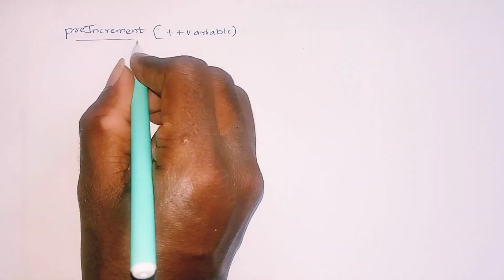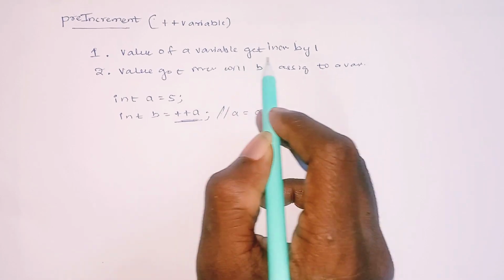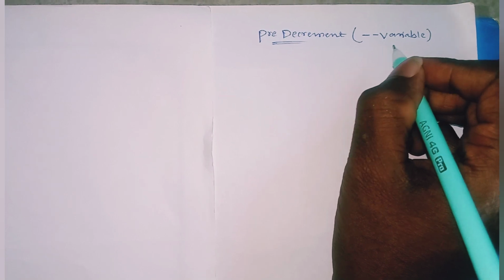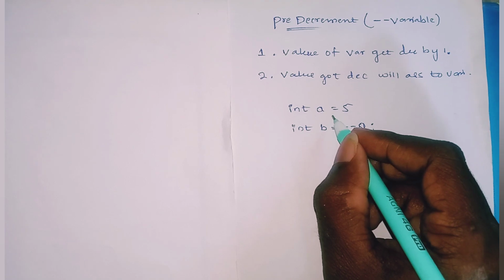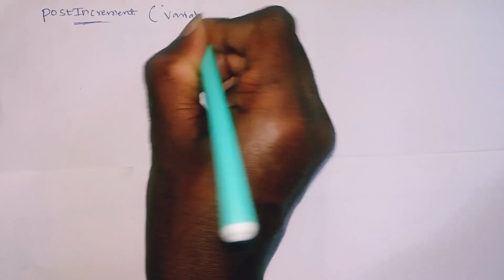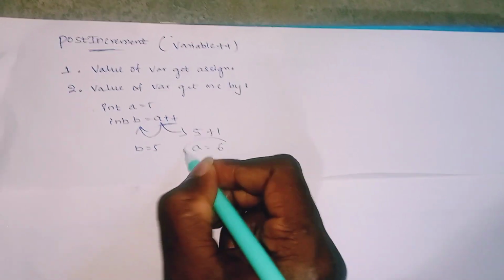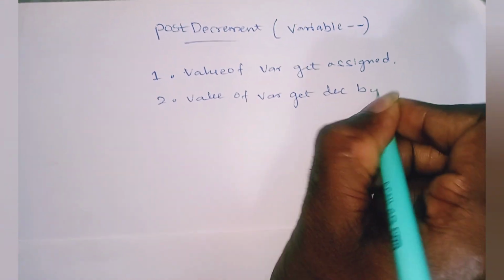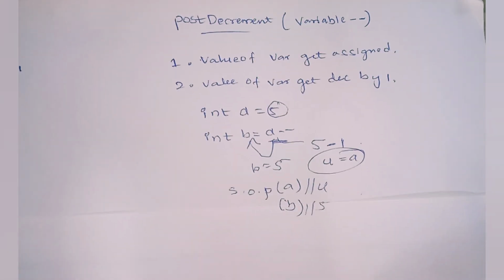Increment and Decrement Operator in Java with Examples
Hi Everyone, In this video I have explained you about the pre Increment ,Post Increment ,Pre Decrement and Post Decrement Operators in Java along with Examples for good understanding.